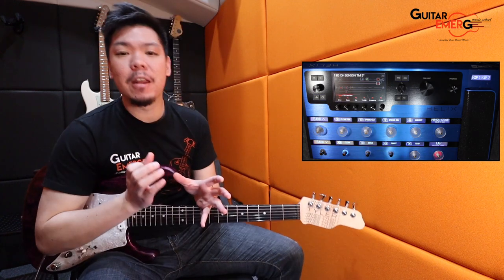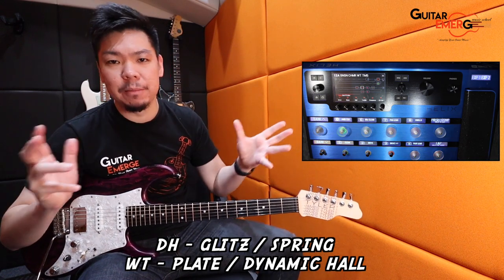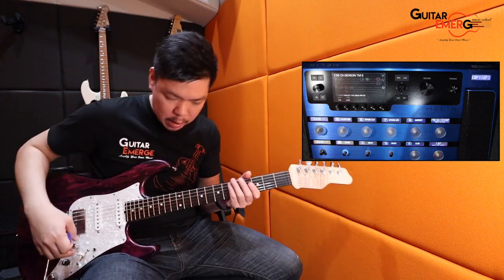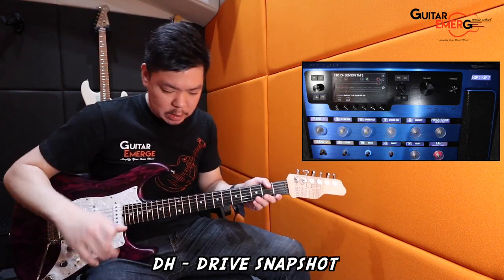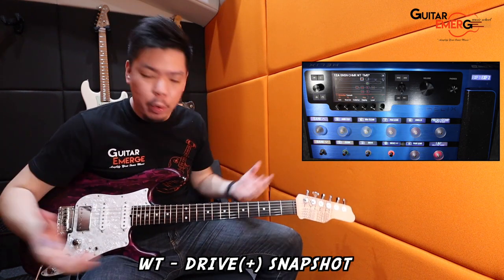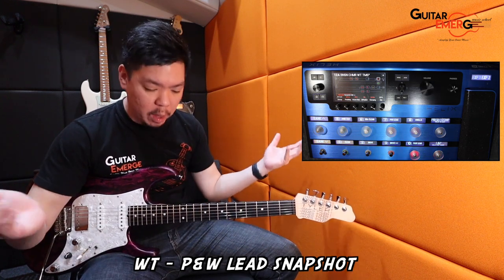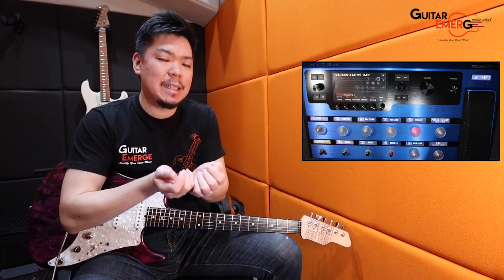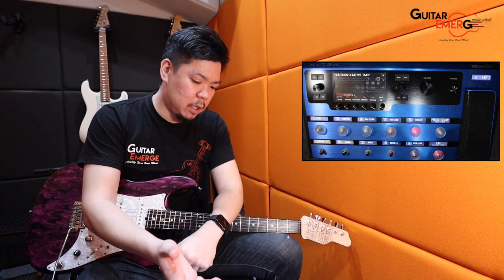Benson Chimera Tone Matching Preset Shootout (David Hislop VS Worship Tutorials)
In this video we a shoot out of the Benson Chimera tone matching presets from David Hislop and Worship Tutorials. There were many different aspects to each preset that were different including preamp used, overdrives, reverbs etc. Do let us know which tones you prefer.

Guitar:
James Tyler Guitars Studio Elite HD

Pedal:
Line6 Helix

Quick Jam 0:00
Intro 0:52
Clean Ambient 4:05
Clean 5:26
Drive Stage 1 6:42
Drive Stage 2 10:00
Lead 12:12
Chorus 15:22
DH Spring 16:48
Huge Ambient 18:12
Conclusion 19:36